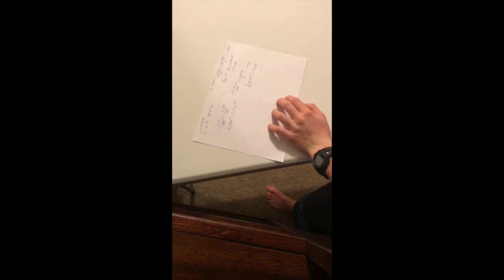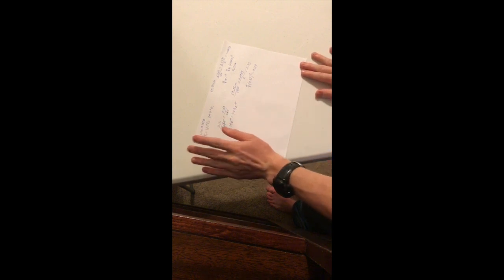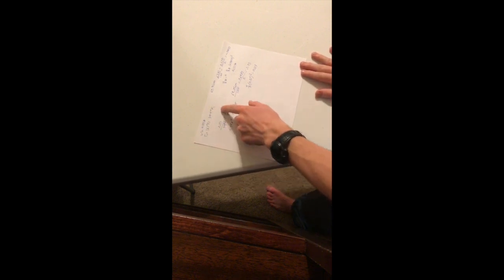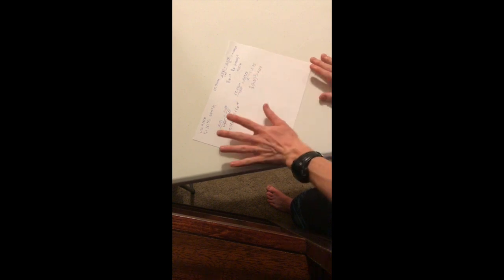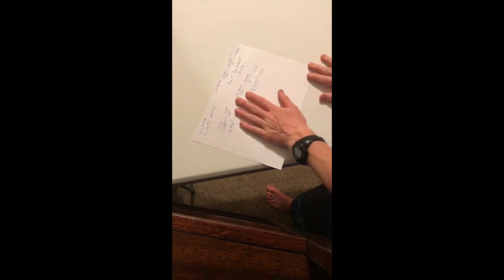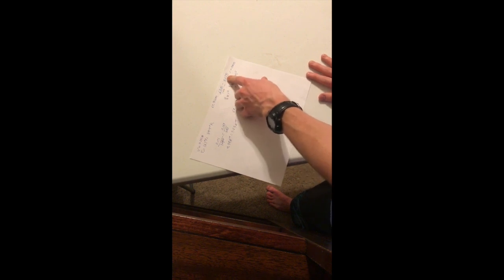Gas Laws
Harrison Steen - Gas Laws Honors Chemistry Project